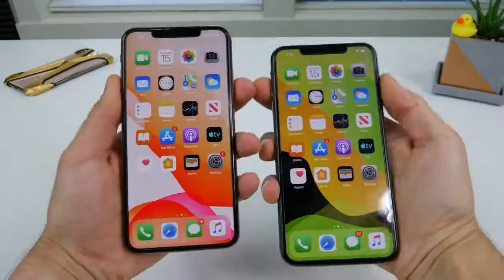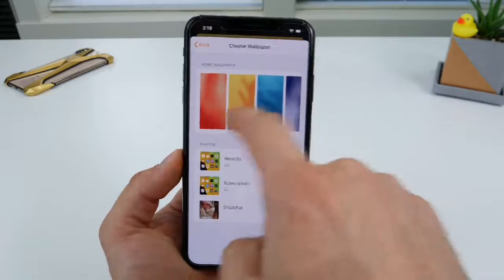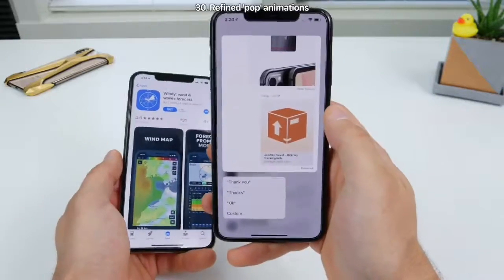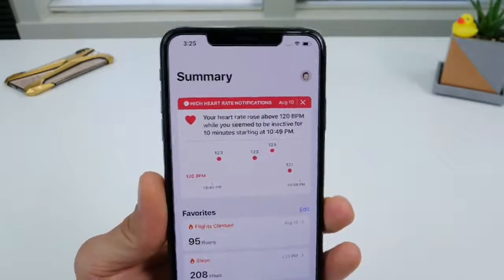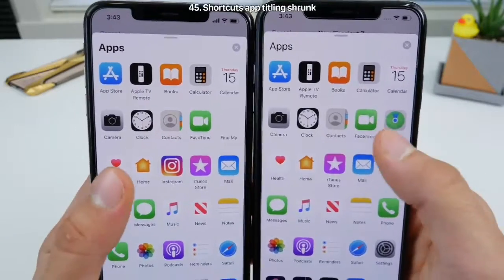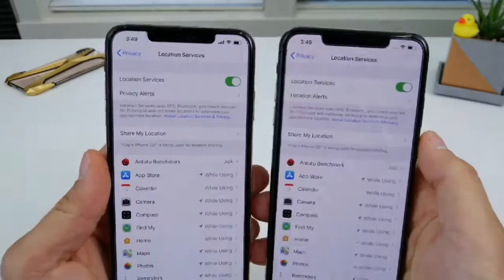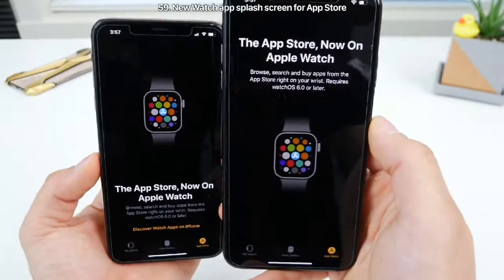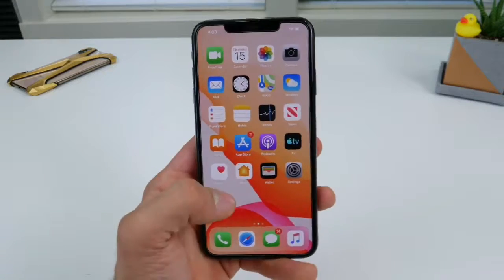Ios 13 beta 8 featurs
Ios 13 beta fearures
Ios beta
Ios13
Iphone new update